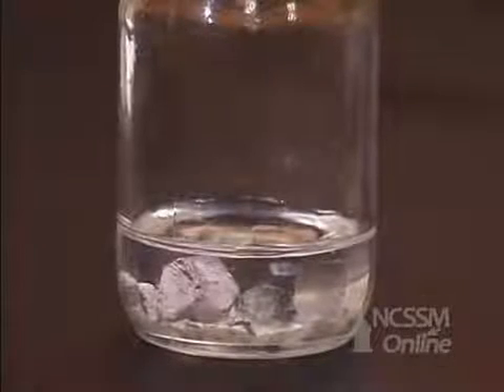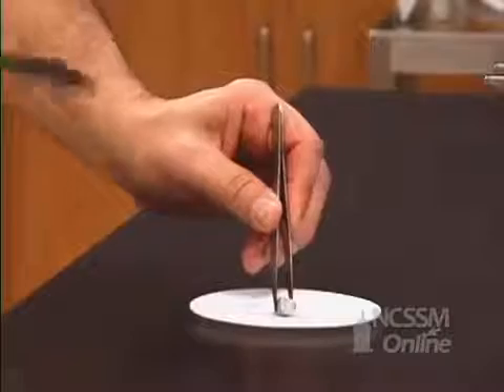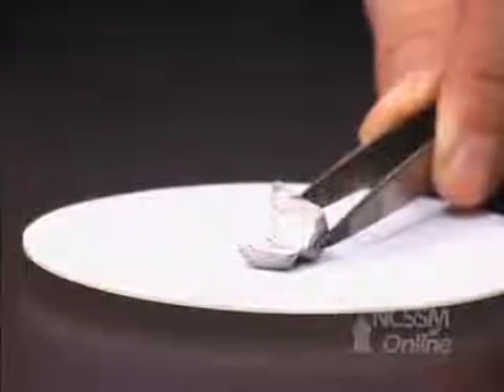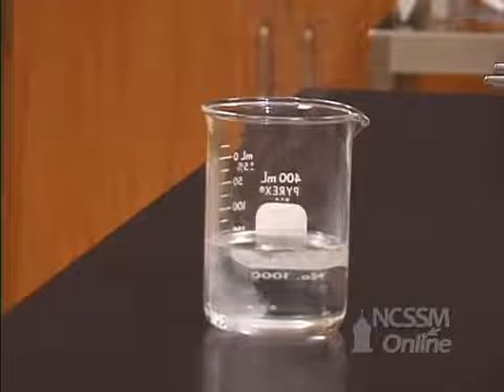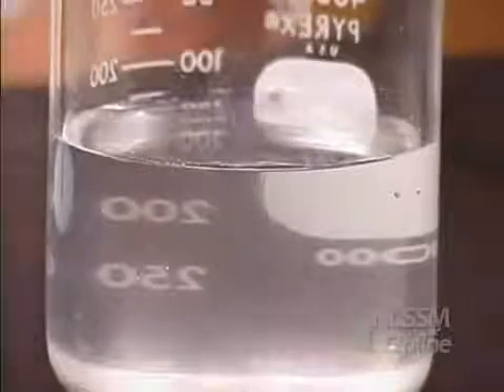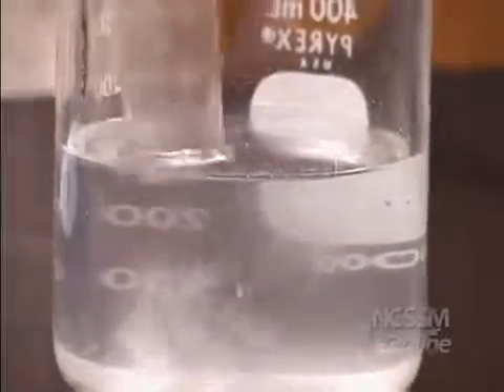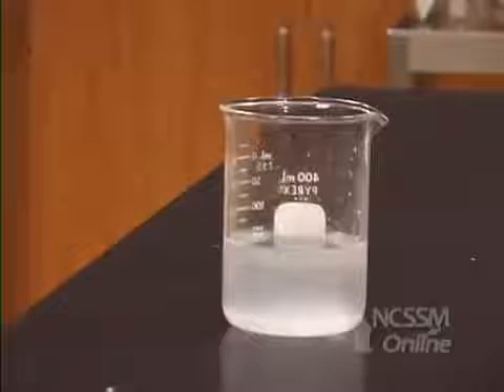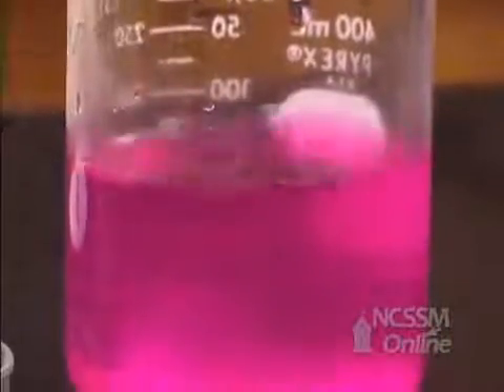Na + H2O = NaOH + H2